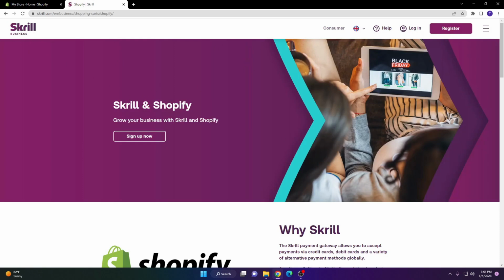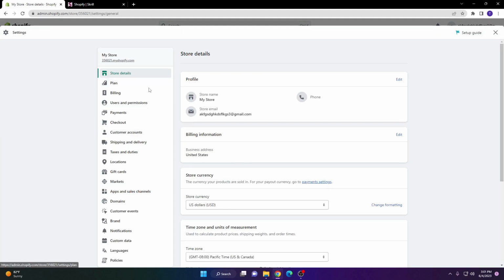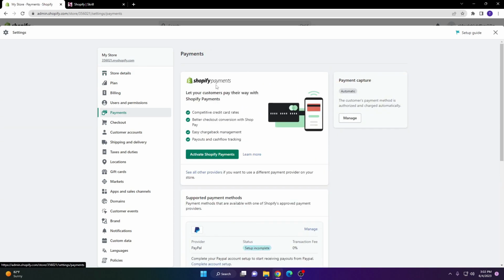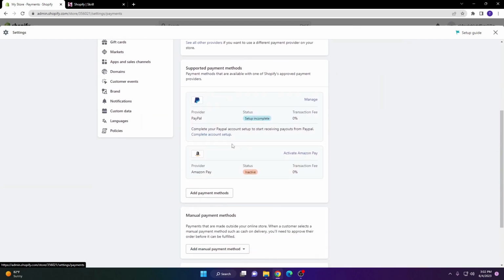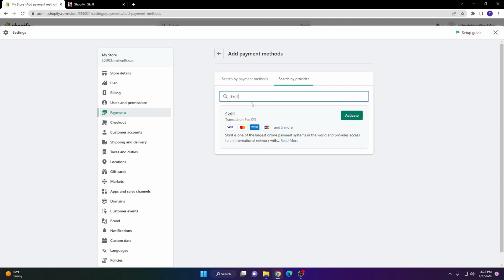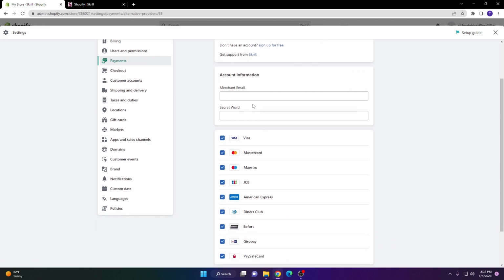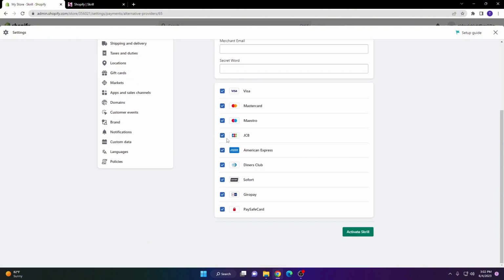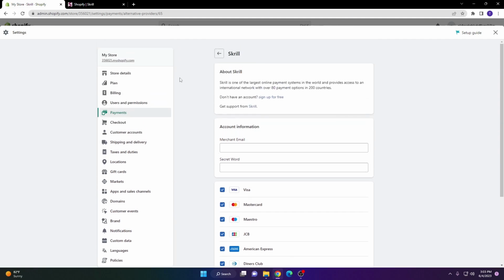How To Add Skrill As Payment Method To Shopify Store - 2025 [Step By Step]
How To Add Skrill As Payment Method To Shopify Store , Looking to add Skrill as a payment method to your Shopify store? In this video, we’ll show you how to add Skrill as a payment method to your Shopify store step-by-step! Whether you're expanding your payment options for global customers or just prefer Skrill, we’ll guide you through the process of setting it up and ensuring smooth transactions.